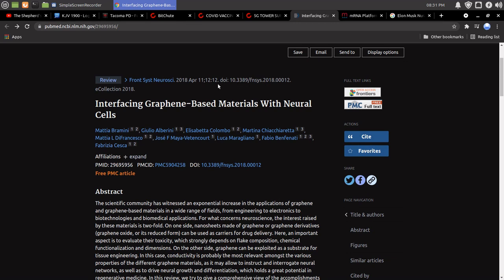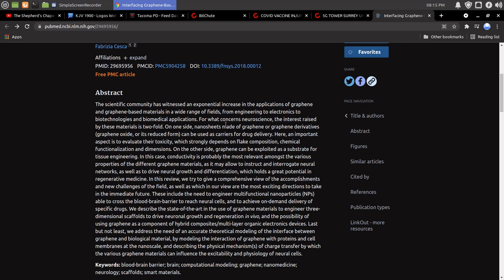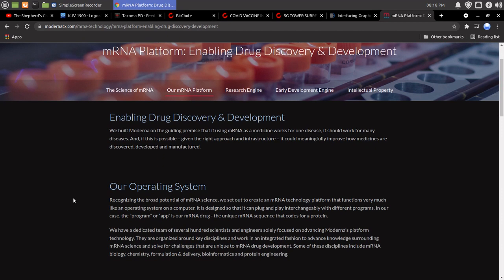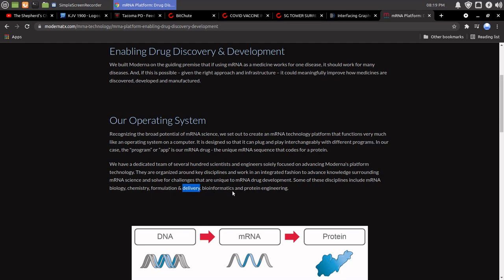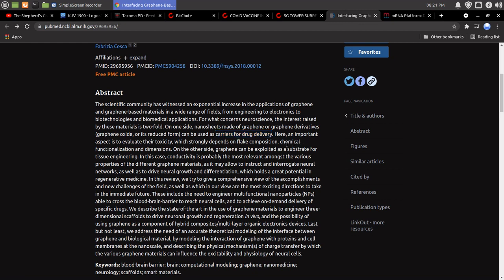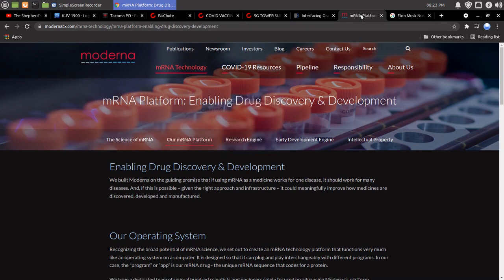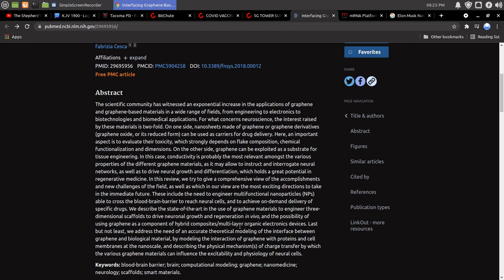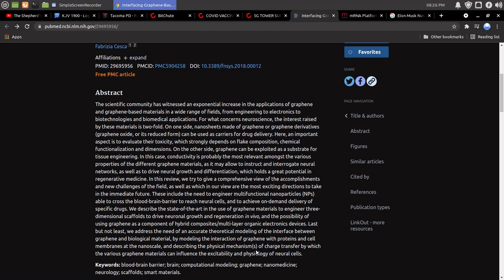Graphene Oxide Project